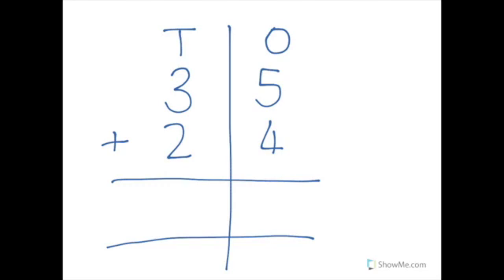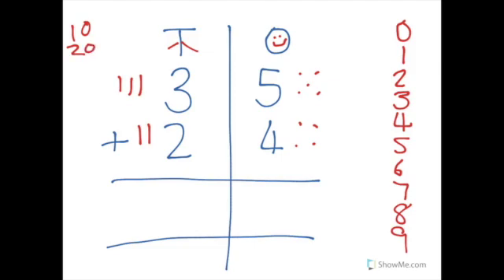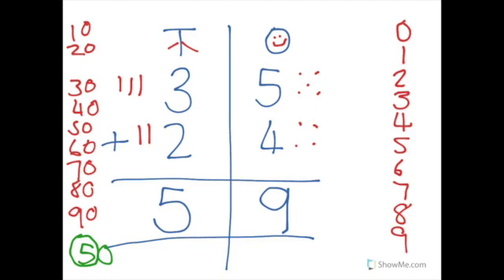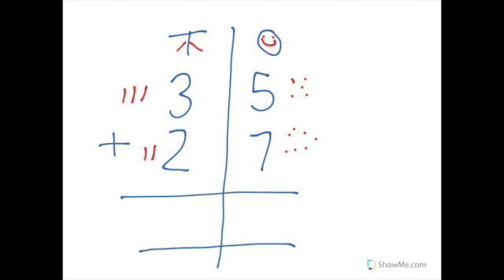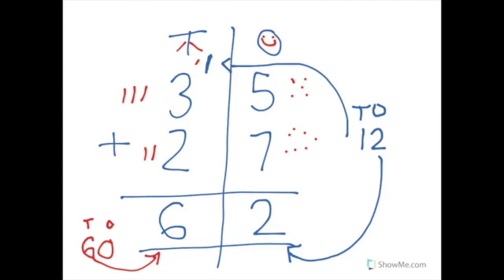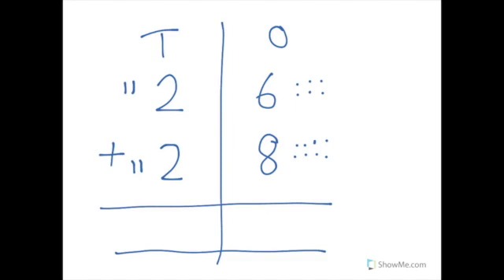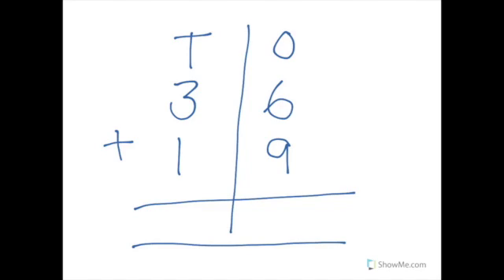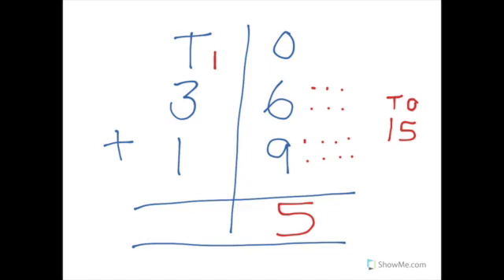Vertical Addition with regrouping/carrying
This video was designed to help my Grade 2s with their vertical addition sums